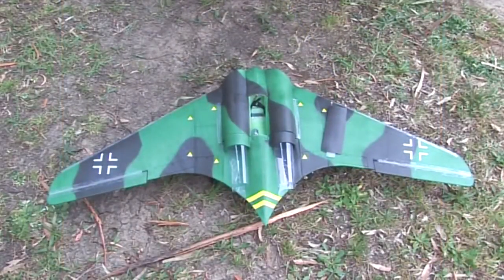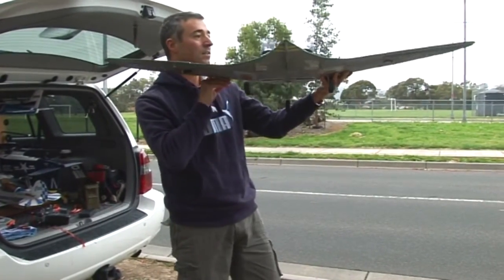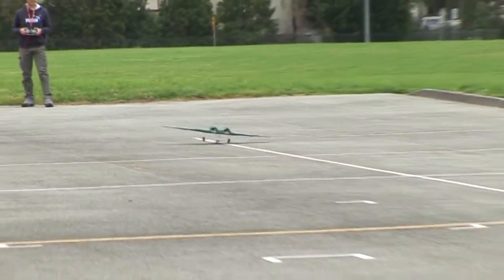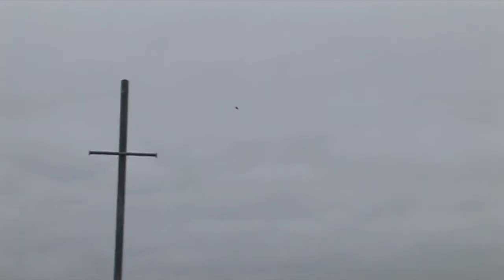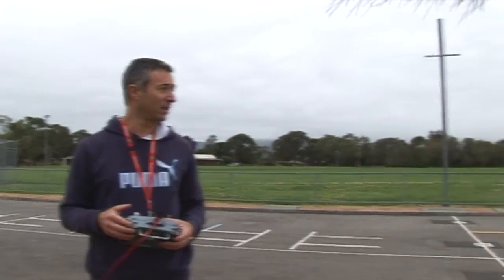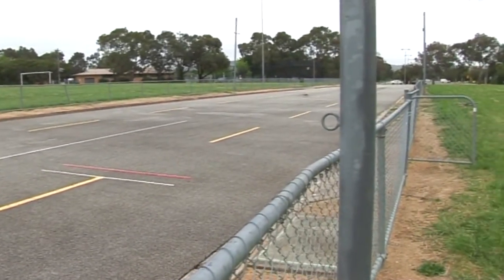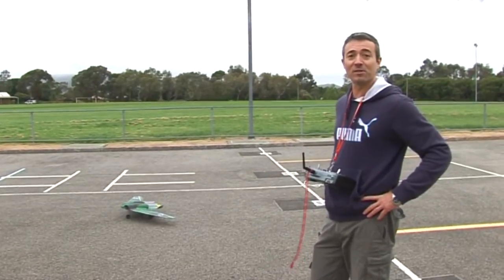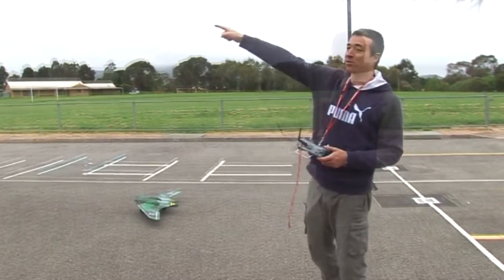Horten HO229 Maiden flight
Mario Peralta's scratchbuilt Horten HO229 experimental WWII German stealth Flying Wing.